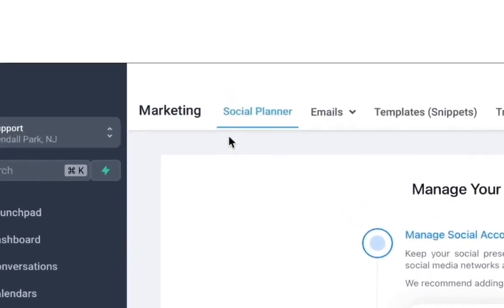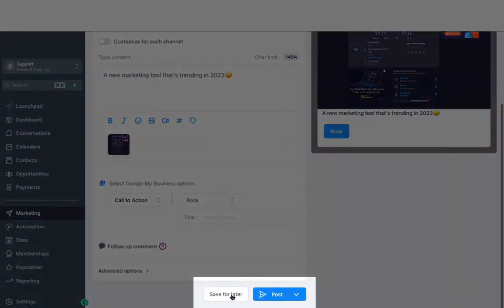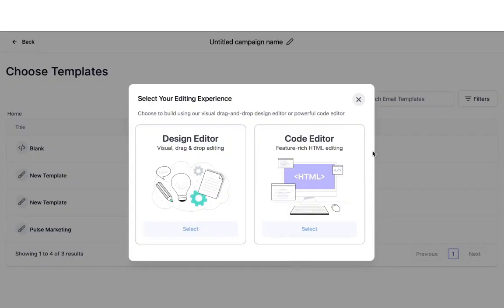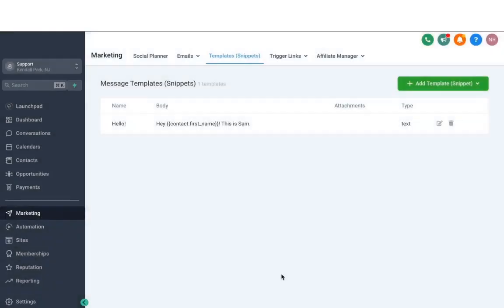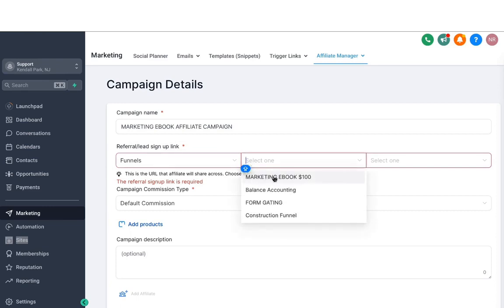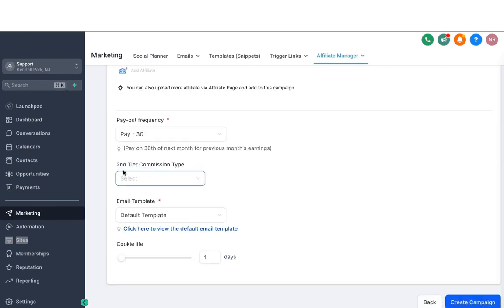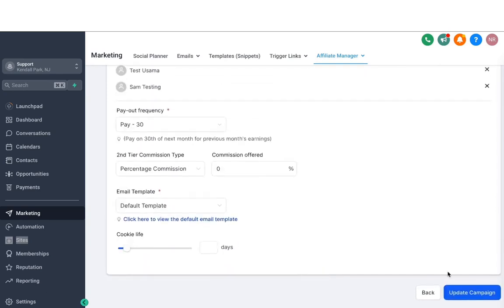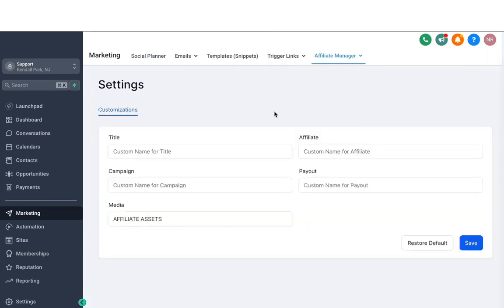How to Set Up and Use The Marketing Area